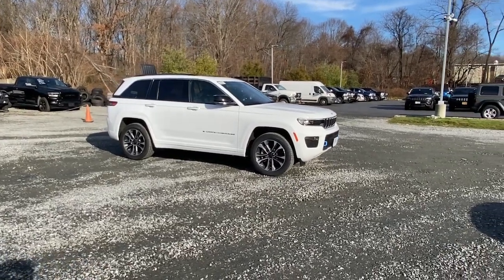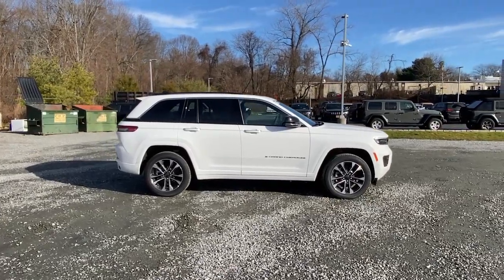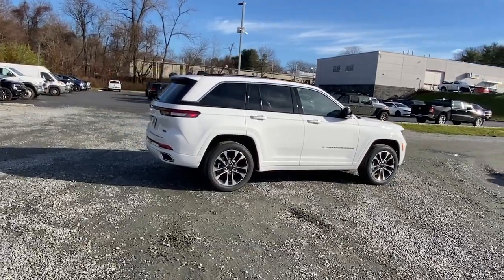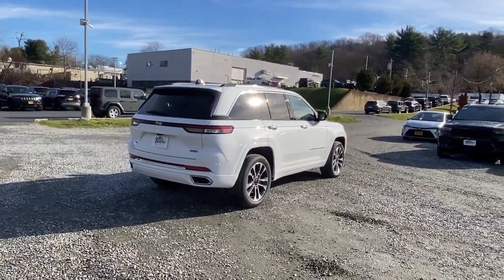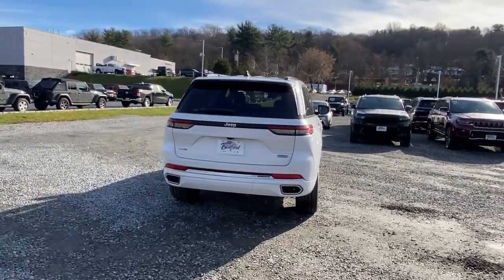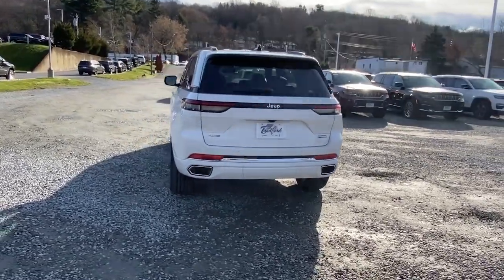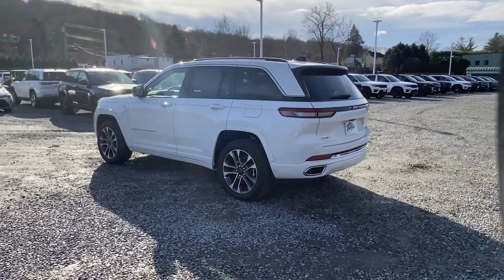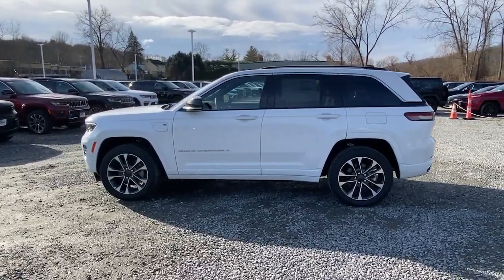2022 Jeep Grand_Cherokee_4xe Mount Kisco, White Plains, Yorktown, Brewster, Bedford Hills, NY N87572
BRIGHT WHITE CLEAR COAT New 2022 Jeep Grand_Cherokee_4xe Overland 4x4 available in Bedford Hills, New York at Bedford CDJR. Servicing the Mount Kisco, White Plains, Yorktown, Brewster, NY area.

Grand_Cherokee_4xe Overland 4x4
2022 Jeep Grand_Cherokee_4xe Overland 4x4 - Stock#: N8757264

Bedford CDJR
531 Bedford Rd

Navigation Sunroof Heated Leather Seats Panoramic Roof 4x4 Alloy Wheels Trailer Hitch ENGINE: 2.0L I4 DOHC DI TURBO PHEV TRANSMISSION: 8-SPEED AUTOMATIC 8P75P... Turbo Charged. Overland trim BRIGHT WHITE CLEAR COAT exterior. KEY FEATURES INCLUDE: Leather Seats Navigation Sunroof Panoramic Roof 4x4 OPTION PACKAGES: TRANSMISSION: 8-SPEED AUTOMATIC 8P75PH PHEV (STD) ENGINE: 2.0L I4 DOHC DI TURBO PHEV (STD). MORE ABOUT US: Our dealership is family-owned and operated and has an extensive history in the area. We proudly serve the Bedford Hills Croton Falls Mt Kisko Westchester County areas with a complete automotive experience. We offer a full stock of new Jeep Ram Dodge and Chrysler vehicles certified pre-owned models as well as a variety of used cars trucks and SUVs from various automakers. If your next vehicle is what you are looking for Bedford is the place to go! Please confirm the accuracy of the included equipment by calling us prior to purchase.